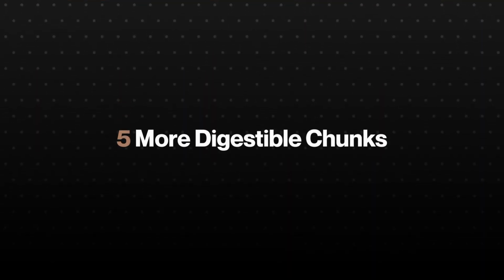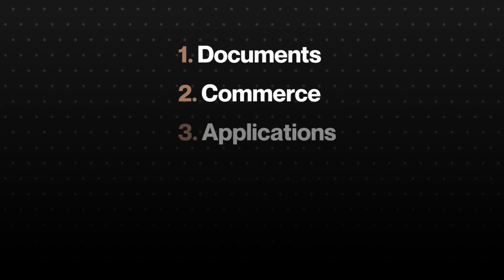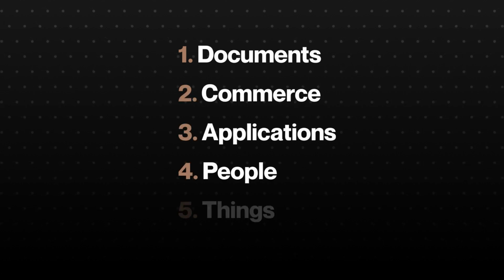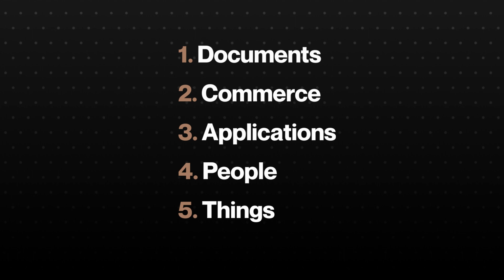The Evolution of IoT: The History of Cellular Connectivity | Suited For IoT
In this episode, we trace the evolution of cellular connectivity over the past 150 years, starting with its roots in human-to-human communication through documents such as letters and early telephony.

Join Jacob Jagger as we discuss the transformative impact of radio waves and Morse code, which enabled communication over long distances, leading to presidential conversations and international currency exchange.

We’ll finish the episode with a small introduction to episode 3, where we will delve into how technology changed with the onset of automation during the Cold War.

🎥 Episode 3, "The Internet of Commerce," is coming out on September 27th.